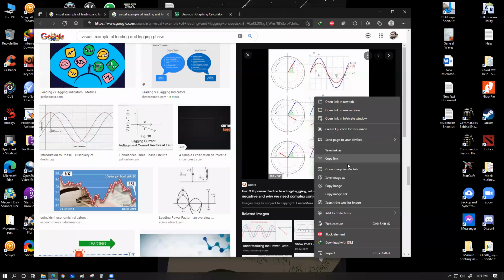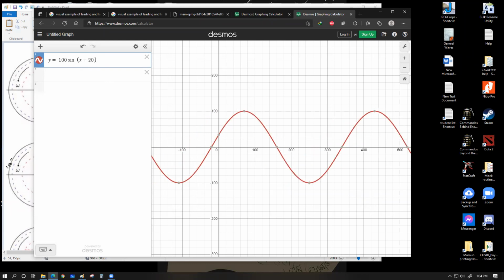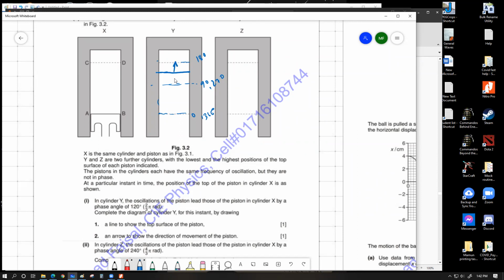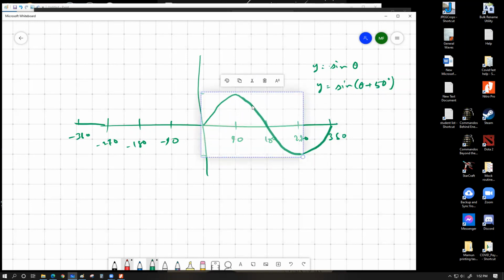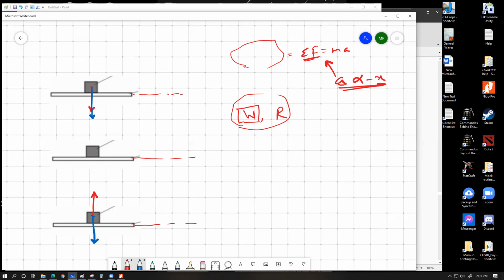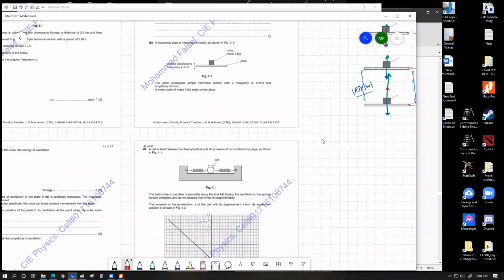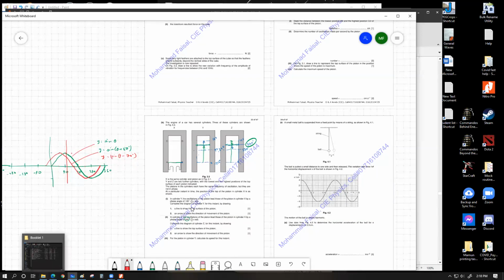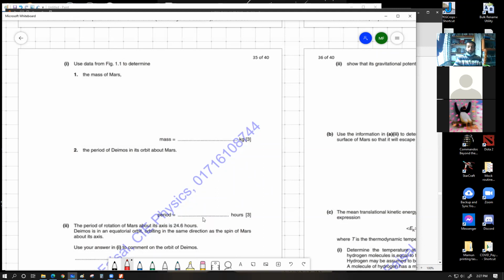SHM lec 5